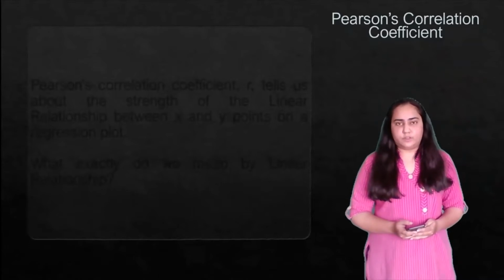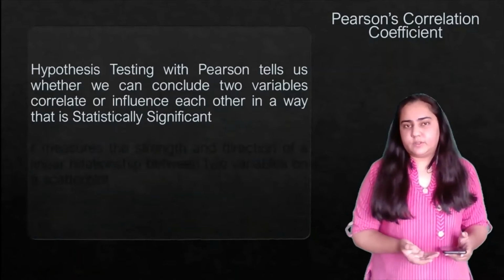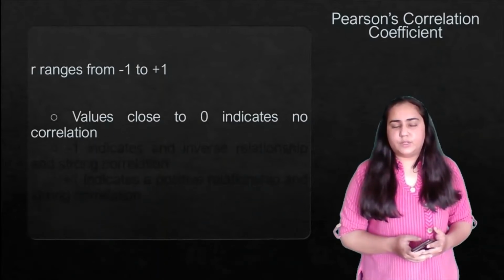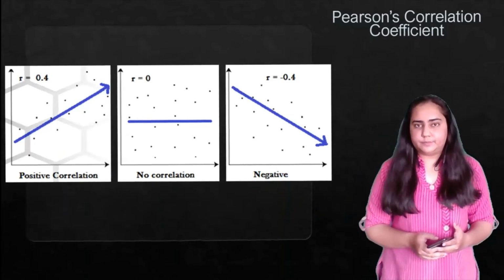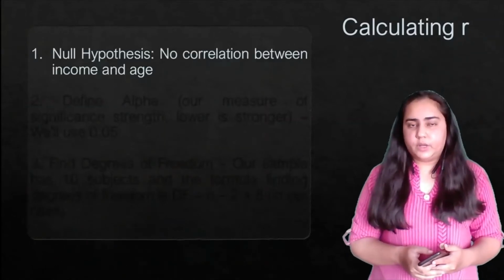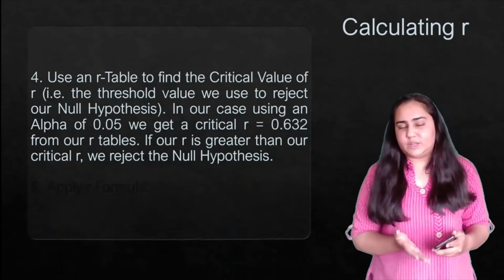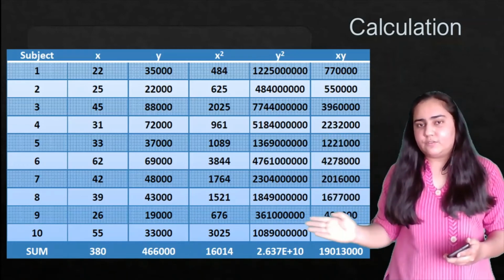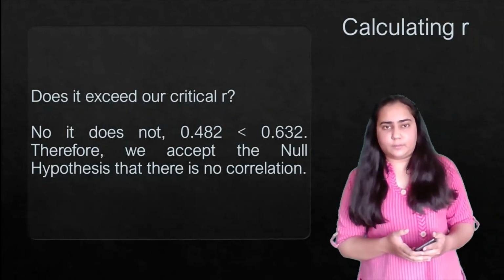Lec-17_Hypothesis Testing -Part 3 | Data Analysis & Visualization | IT Engineering